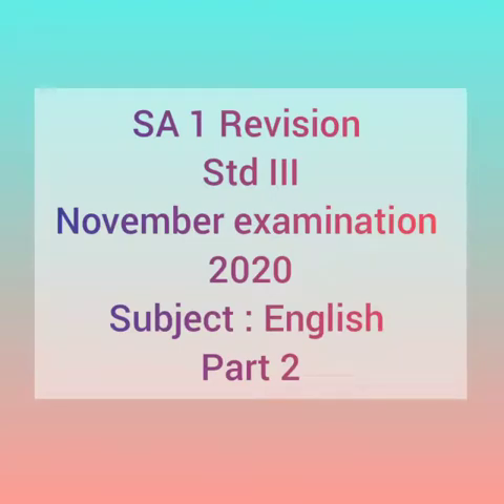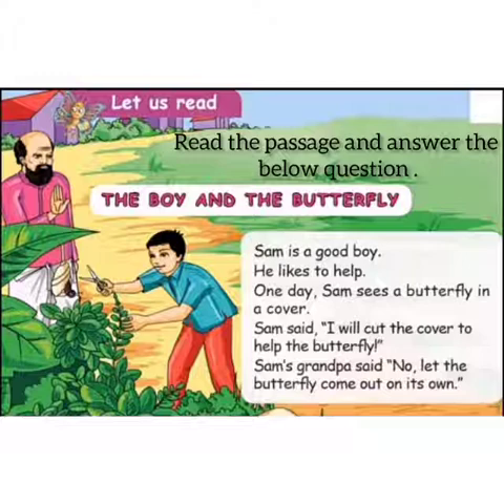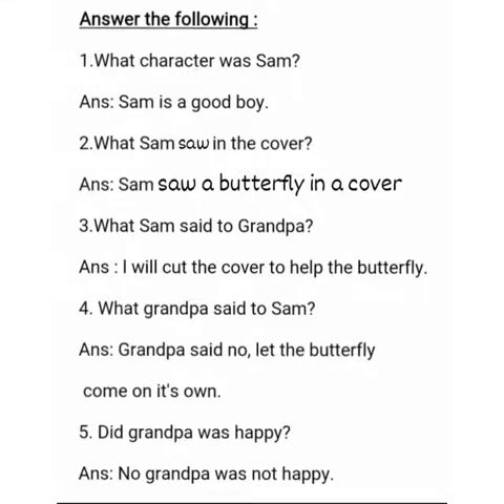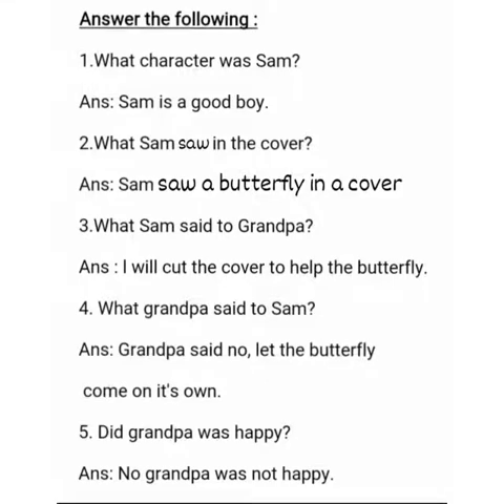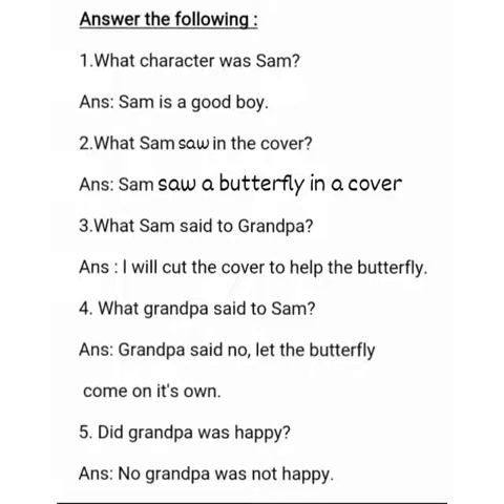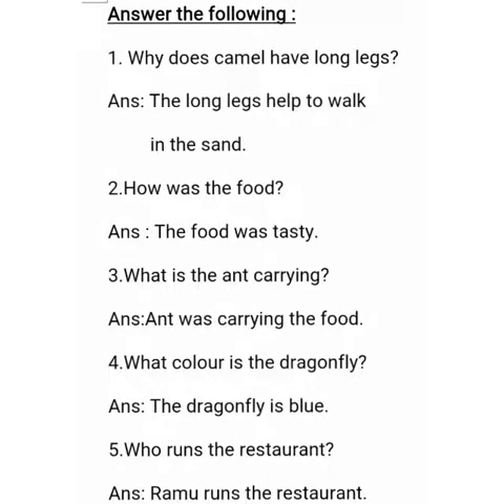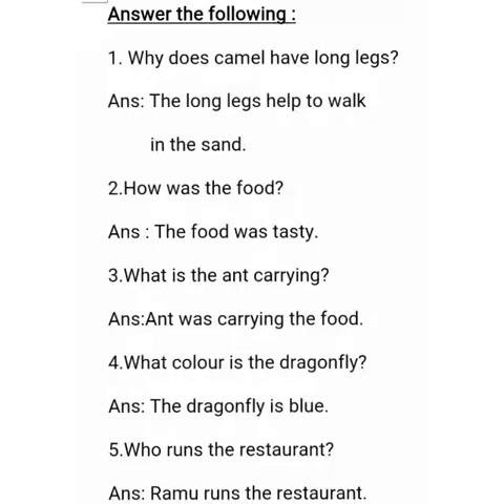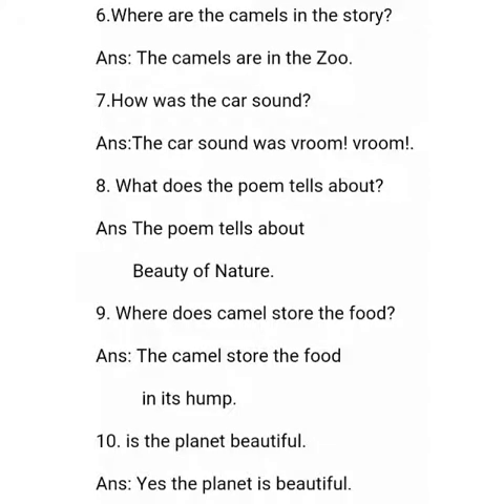Std III English part 1 Revision for SA-1